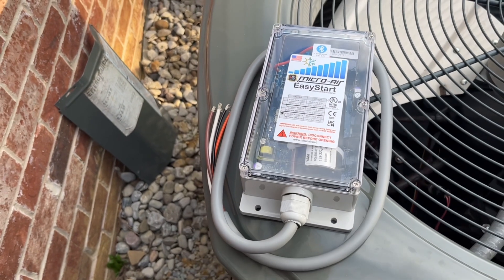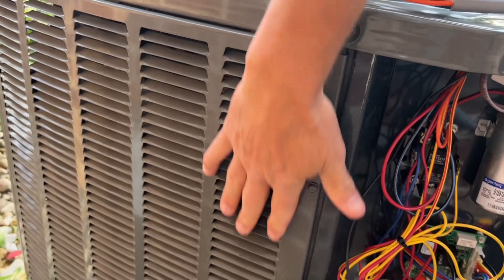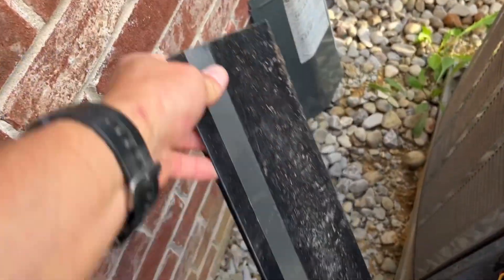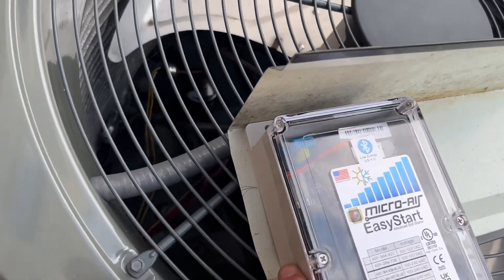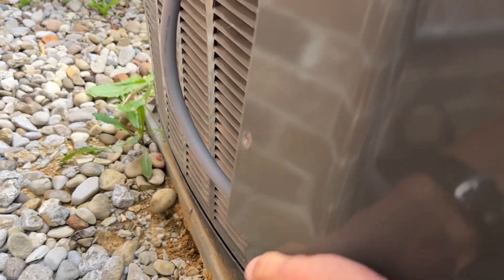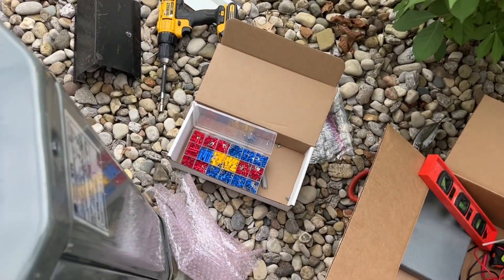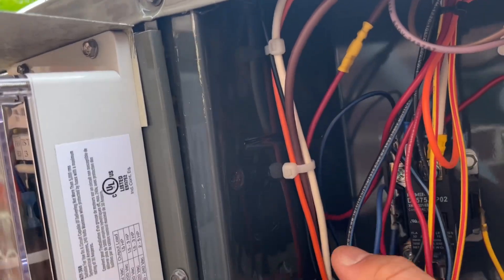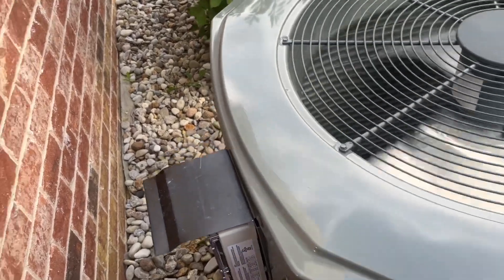Micro-Air EasyStart Soft Starter Externally Mounted Installed on Trane XR Heat Pump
This video shows how to mount a Micro-Air EasyStart soft starter externally on a Trane XR heat pump.

I installed these soft start modules to help my Generac whole home generator handle starting both of my air-conditioning units in the summertime if the power goes out. ￼

The 4-ton unit has an LRA of 130. When I tried measuring the start-up amps before installing the EasyStart, the meter read over 100 A. As you can see in the video, upon installing the EasyStart module, the peak amps were about 45, and after the second start, the peak amps were about 30. ￼